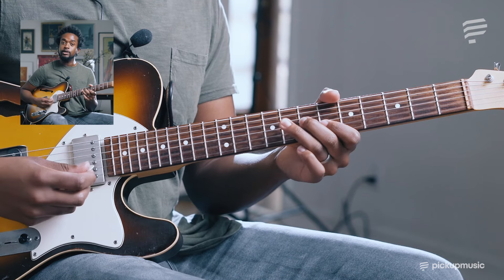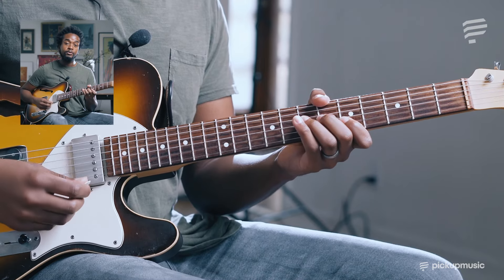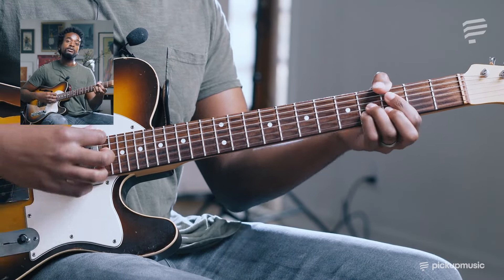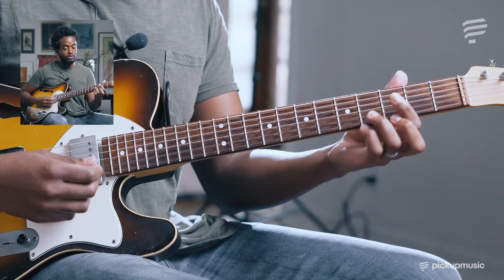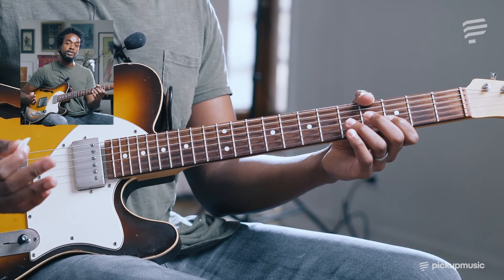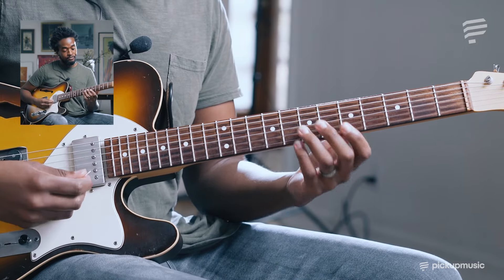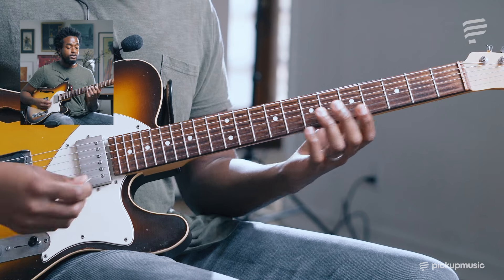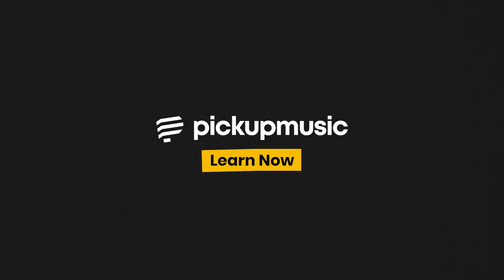Scooby Blues - Cecil Alexander | Pickup Music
The jazz maestro Cecil Alexander guides us through some of his favorite improvisation concepts. This lesson will teach you a set of blues-flavored licks, taken up a notch with advanced jazz ideas.

If you want to learn more from Cecil, check out his awesome Advanced Jazz Improvisation Learning Pathway.

This lesson has a lot of theory in it, so check out the TAB and work through each lick individually.

You’ll need to really take your time to understand Cecil's thought process behind each phrase. While you can just copy the licks and play them back, knowing why they sound so awesome is vital – this analytical mindset will help you become a great jazz player.

If you need to build up your foundational jazz skills try our Jazz Learning Pathway headed up by Cecil and Pickup Music founder, Sam Blakelock. This 3-month course will break you out of those boring old box shapes and set you on the path to jazz mastery!